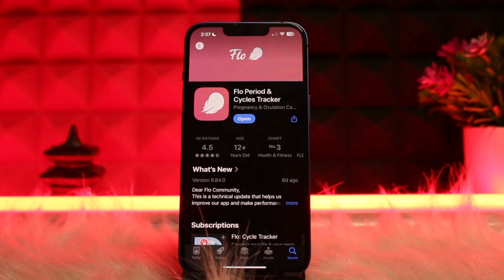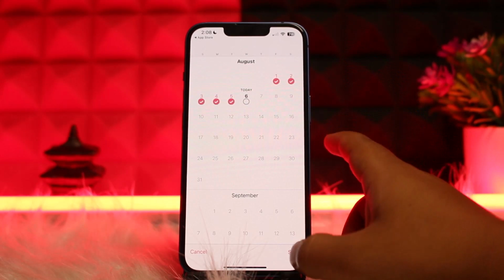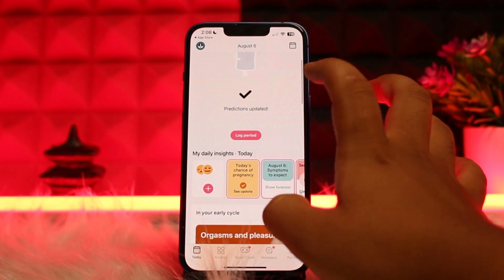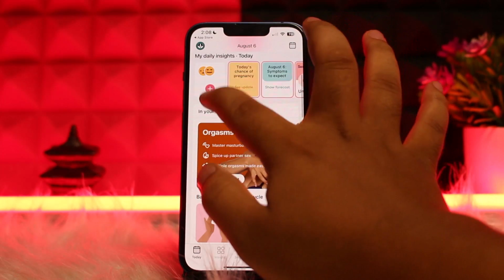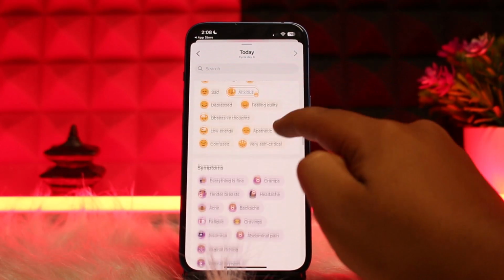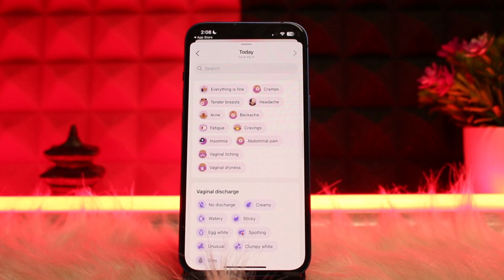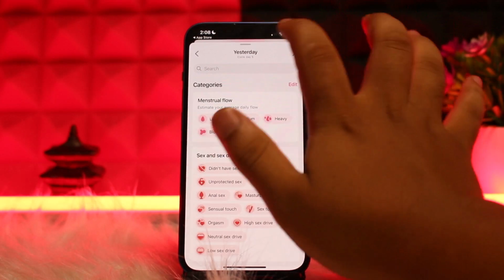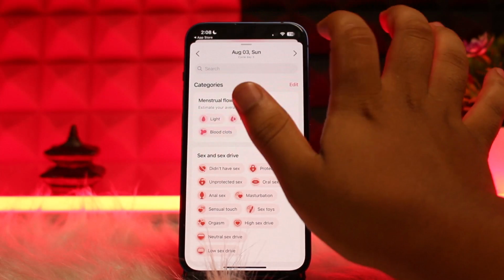How to Use the Calendar View in Flo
Flo’s Calendar View is a key feature that visually organizes your cycle information, predictions, and logged data in an easy-to-read format. It allows you to quickly see past and upcoming period dates, fertile windows, and ovulation days, along with any symptoms or moods you’ve recorded. Using the calendar regularly ensures Flo’s predictions become more accurate over time.

To access the calendar, open the Flo app and tap the calendar icon in the top right corner of the home screen. From here, you can view the current month’s cycle layout. Color-coded indicators help you distinguish between different cycle phases—period days, fertile window, and ovulation day—at a glance.

If you need to update your period information, tap “Edit period dates” and select the start and end days for your period, then save. You can also log additional details such as moods, symptoms, and other health-related events by tapping the “+” (plus) icon. This opens a menu where you can record pain, energy levels, vaginal discharge, emotional state, and more.

The calendar can also display historical data. Swipe left or right to move between months and review past cycles. Logging previous periods, even retroactively, will help Flo refine its cycle predictions. Over time, you’ll be able to see patterns, such as recurring symptoms before your period or changes in cycle length.

By keeping the calendar updated, you’ll have a clear, color-coded overview of your reproductive health and more reliable forecasts for future cycles.

Timestamps:
0:00 Introduction
0:14 Accessing the calendar view in Flo
0:19 Editing and logging period dates
0:39 Logging moods and symptoms
0:46 Navigating between months and reviewing data